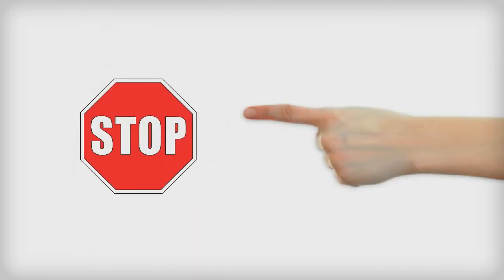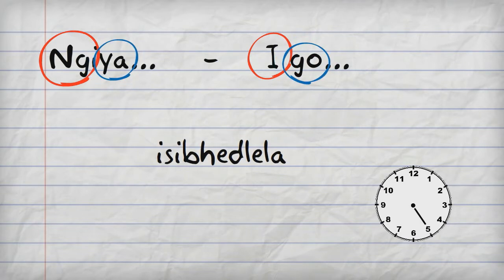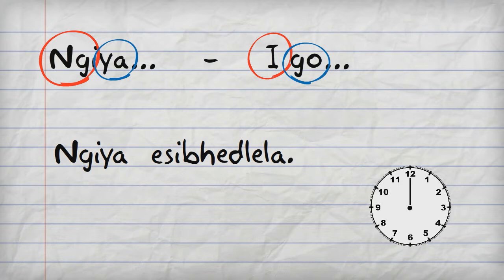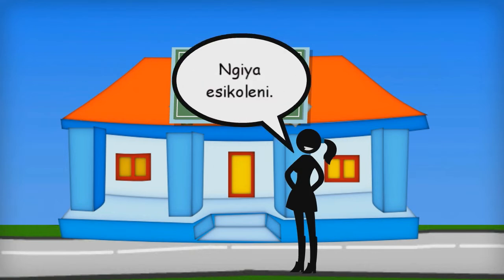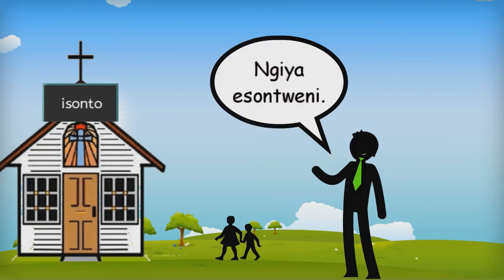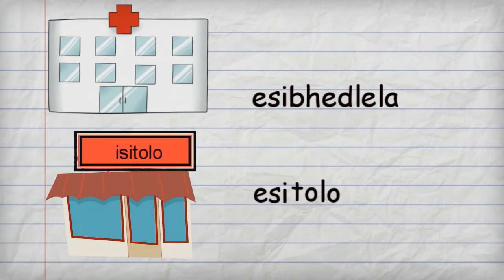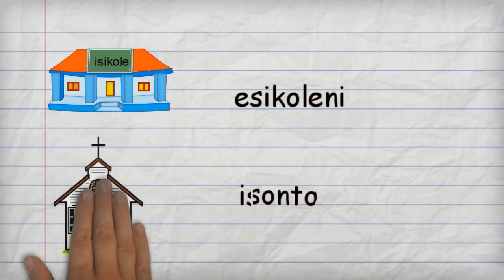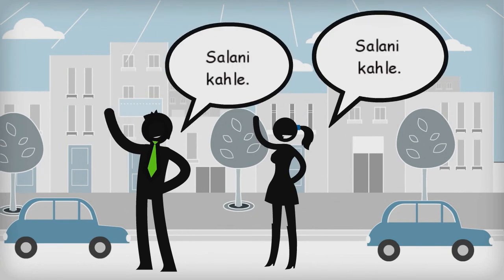isiZulu I go 9.2